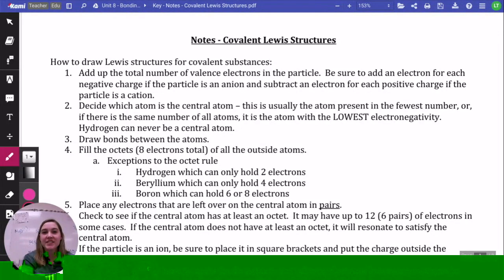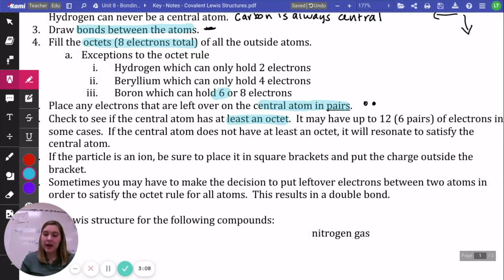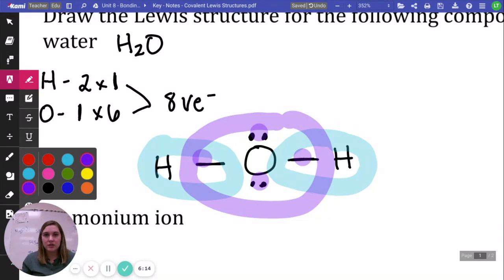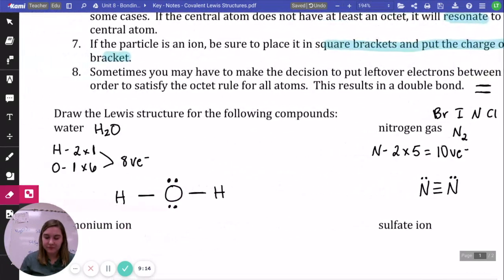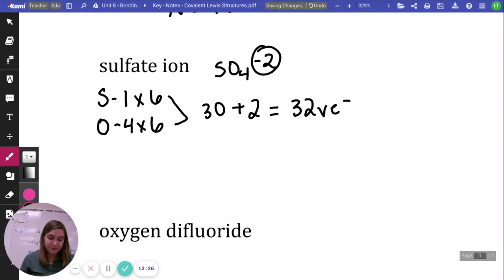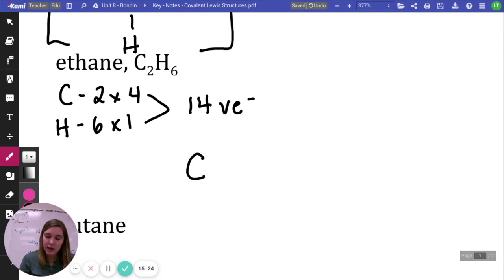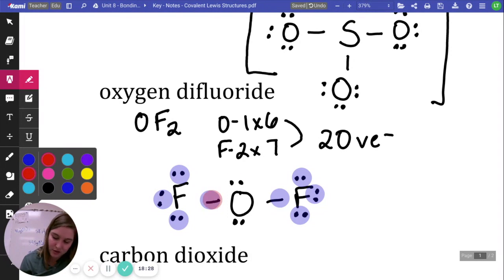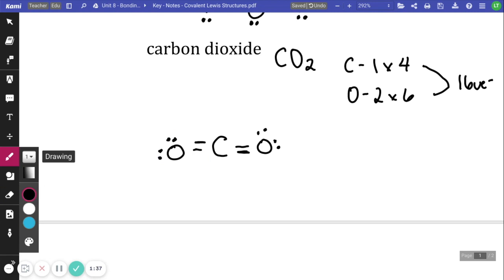Pre AP Chemistry - Unit 8 - Covalent Lewis Part 1